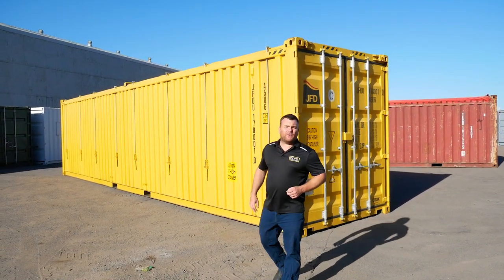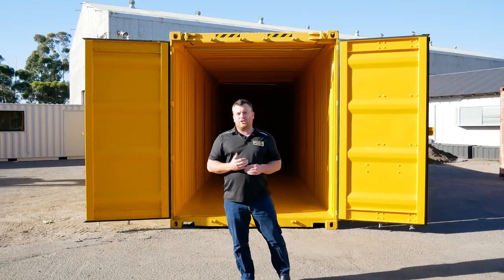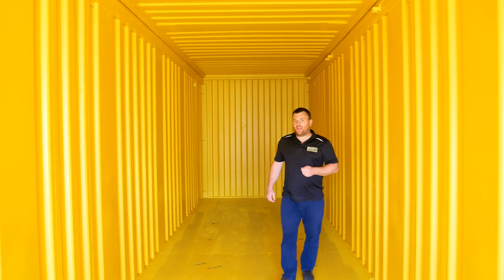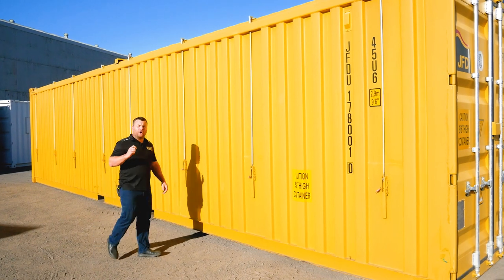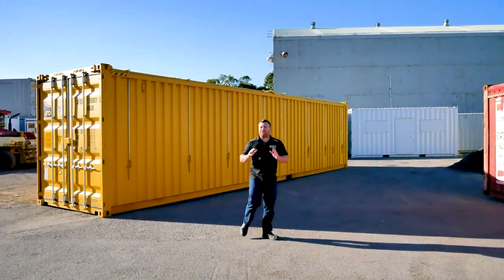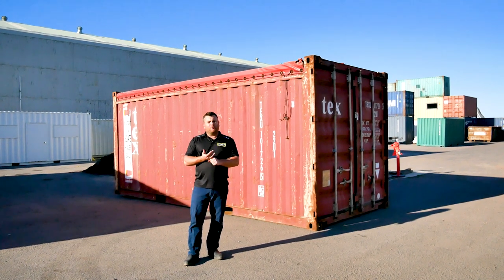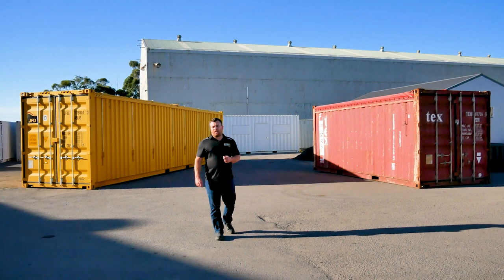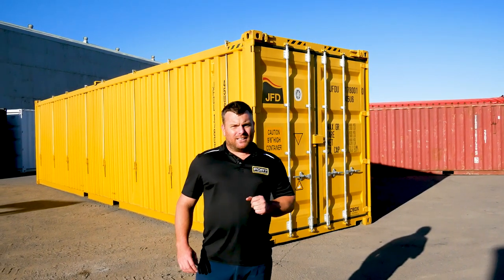What is an Open Top Shipping Container?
Port Shipping Containers supply Open Top Containers to it's customers Australia wide. These units are available in a range of sizes and conditions, and feature two types of removable roofs. We stock 20ft and 40ft Soft Top and Hard Top variations. This video explains the differences between these types of Open Top Shipping Containers.

For more details or a price, call our sales department on 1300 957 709 or go to our open top container page on our